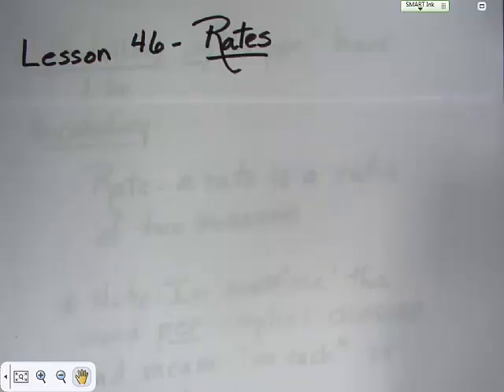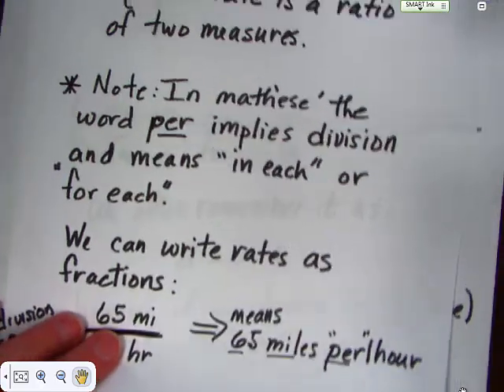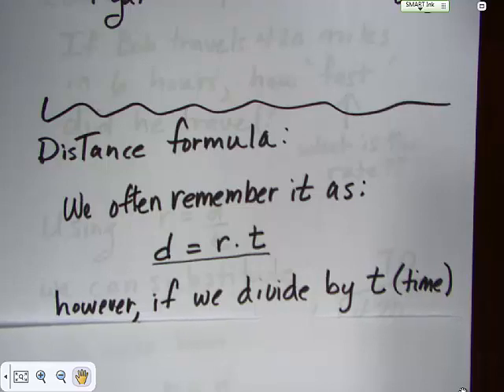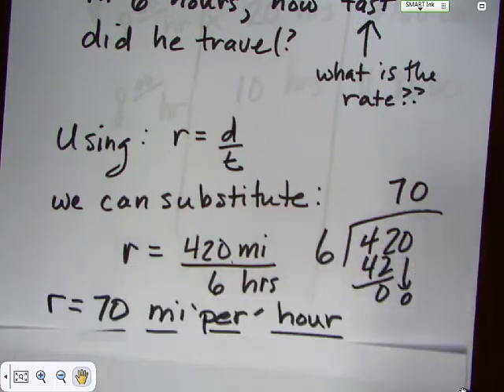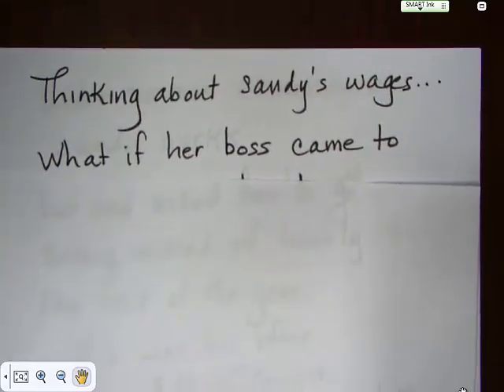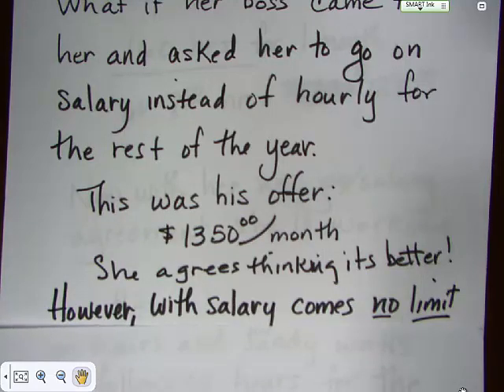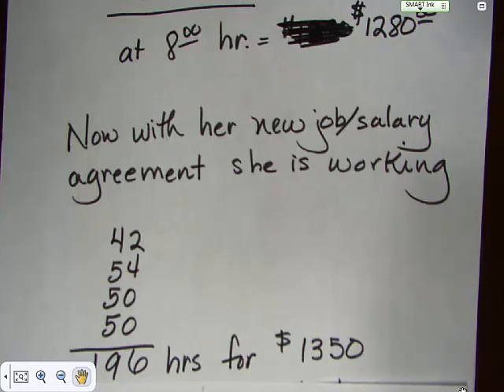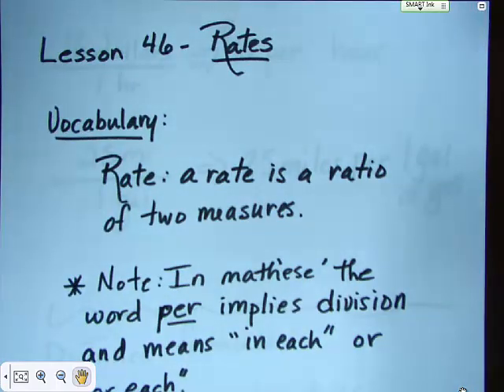Saxon Course 2 Lesson 46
Rates and the Distance-Rate-Time Formula and its uses